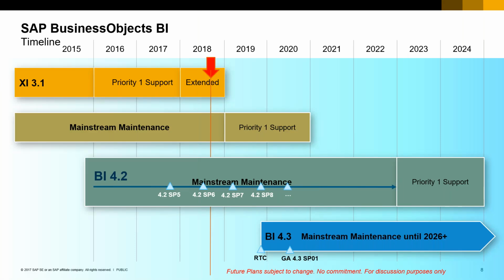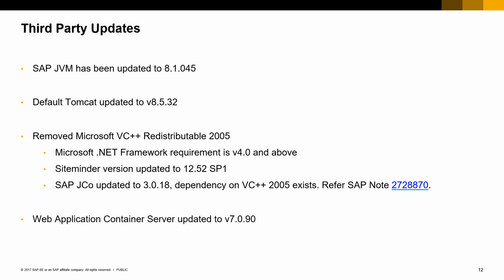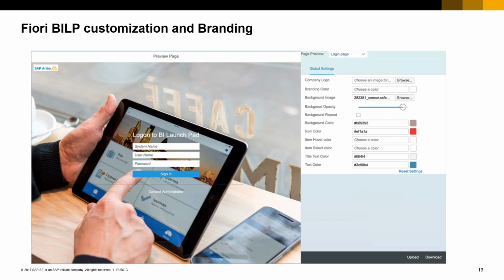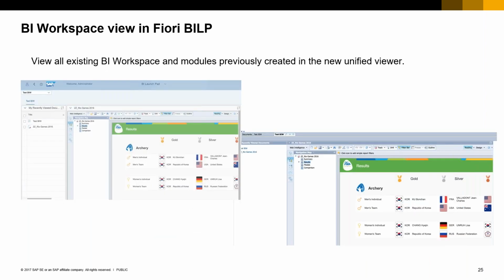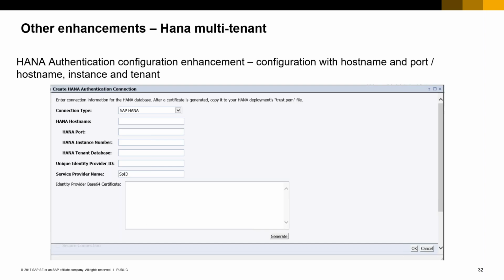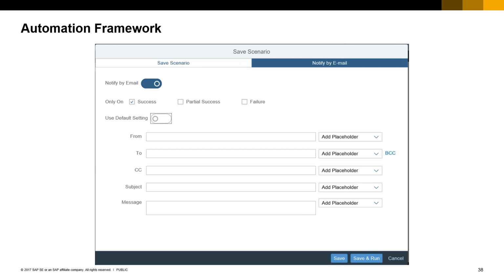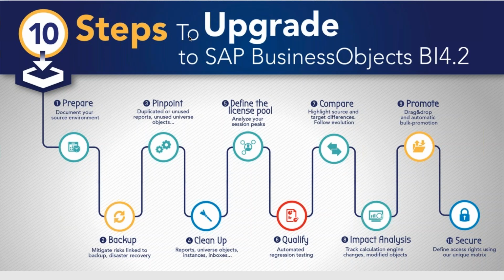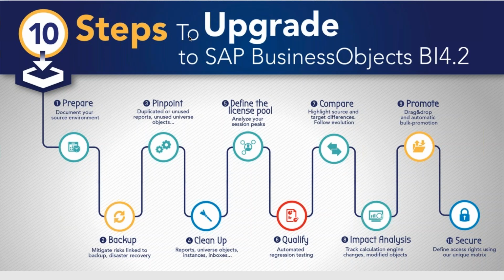What's New in SAP BusinessObjects BI Platform 4 2 SP07